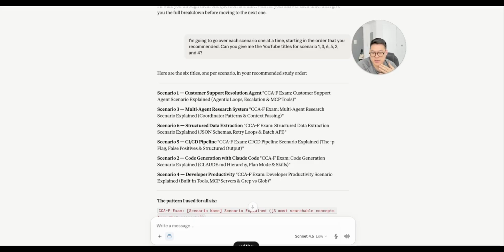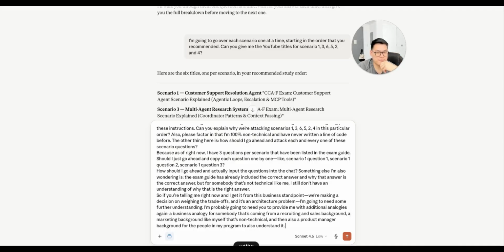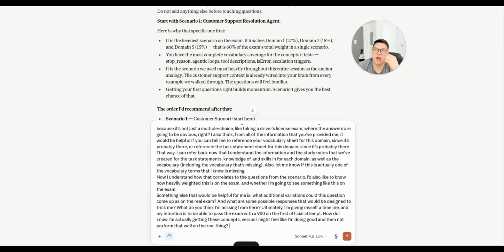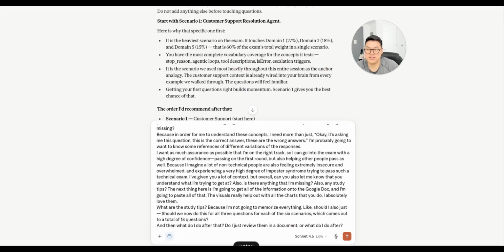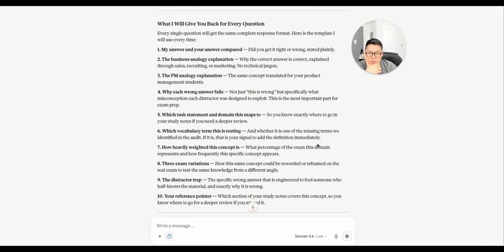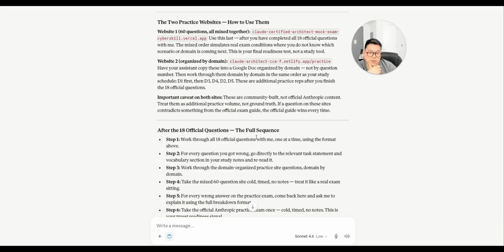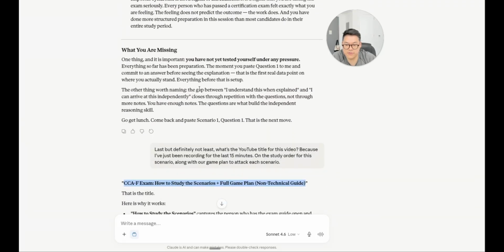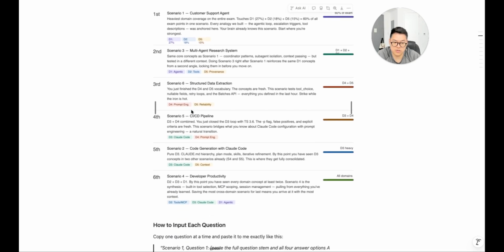CCA-F Exam: How to Study the Scenarios + Full Game Plan (Non-Technical Guide)